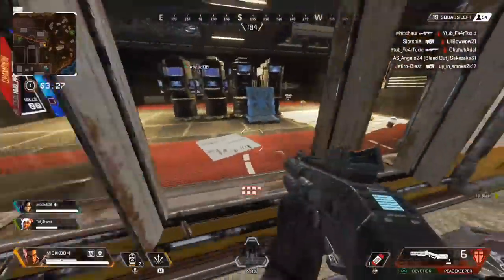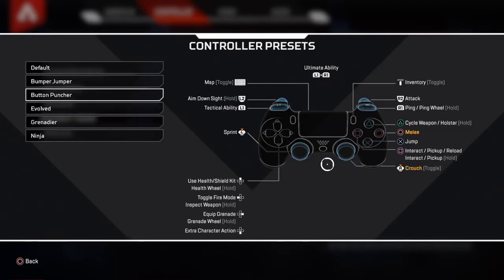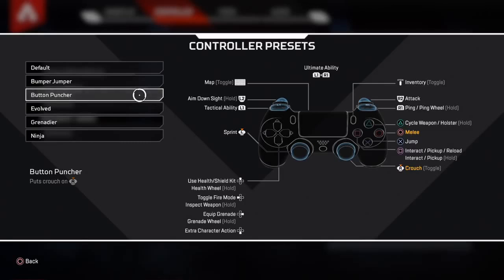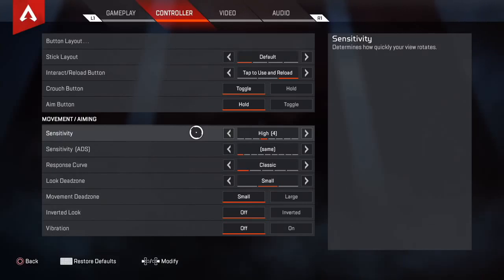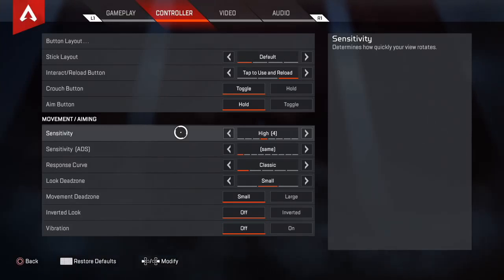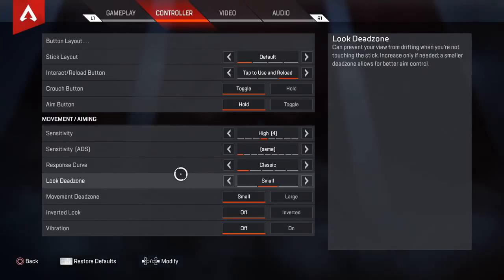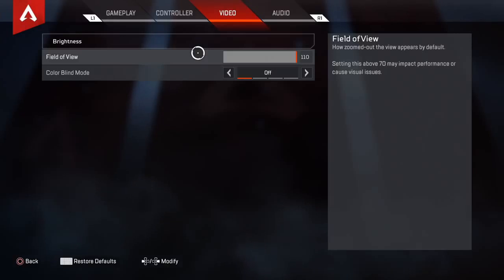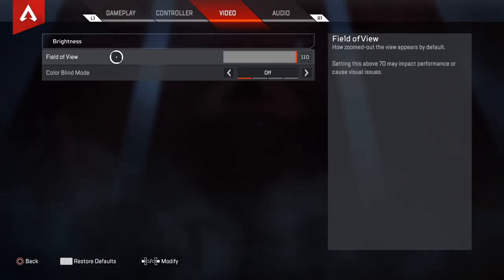FULL CONSOLE SETTINGS GUIDE (Apex Legends: Xbox One & Playstation 4 Settings Tips & Tricks)